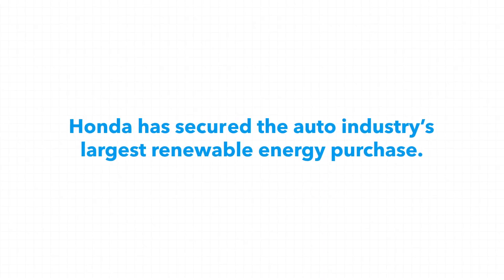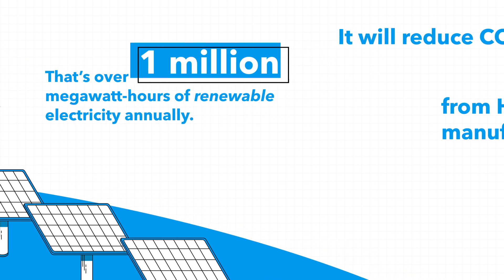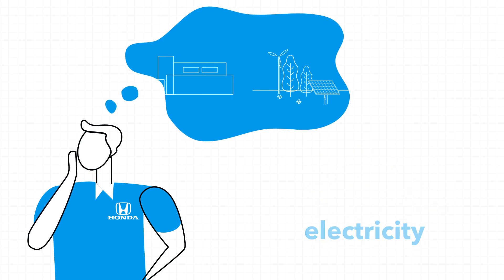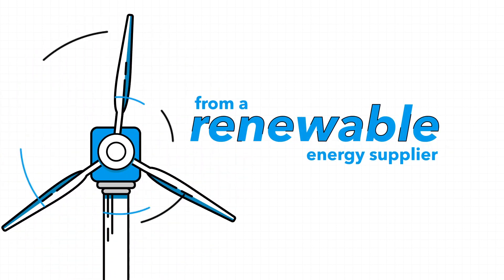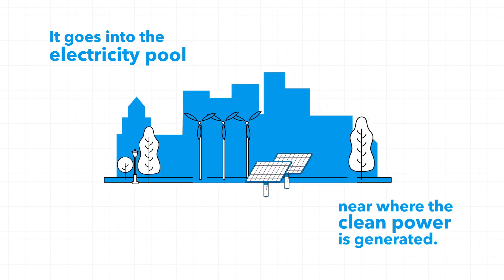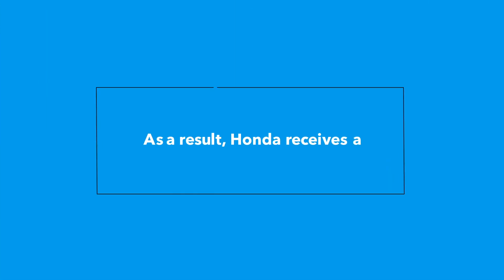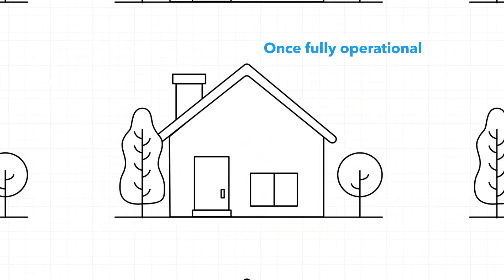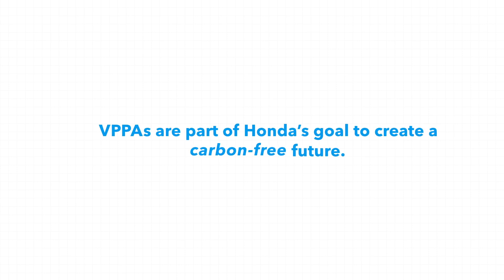How Honda Gets Renewable Energy (Hint: Virtual Power Purchase Agreement)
Honda recently announced an agreement to purchase enough renewable wind and solar energy to power three of its U.S. auto plants. We did this through a Virtual Power Purchase Agreement (VPPA). How does a VPPA work? Watch this animated video to find out.